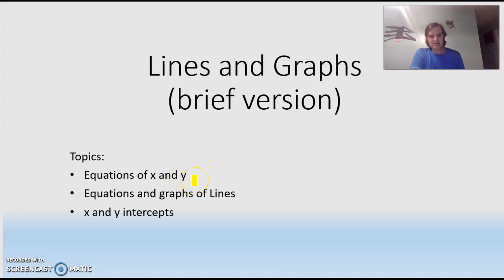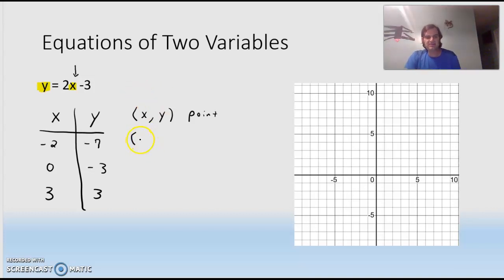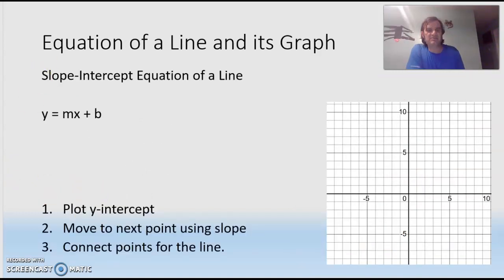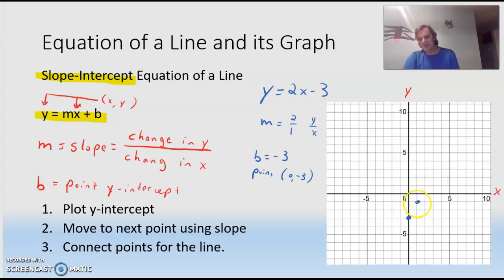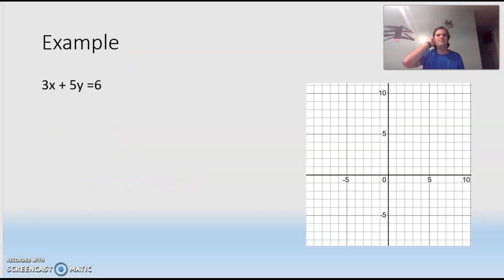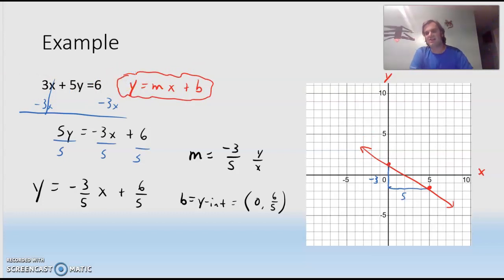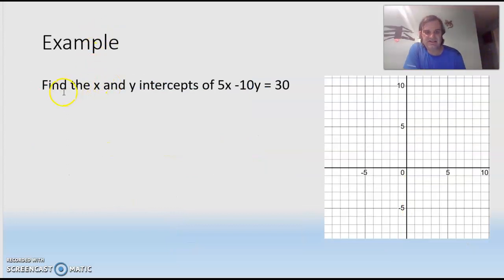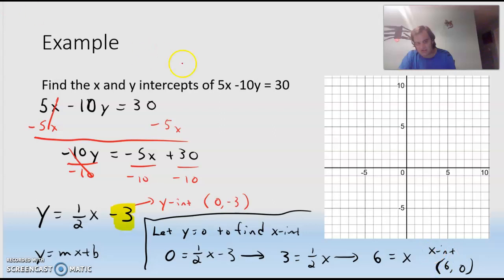Lines, slope-intercept, x and y intercpet, and graphs